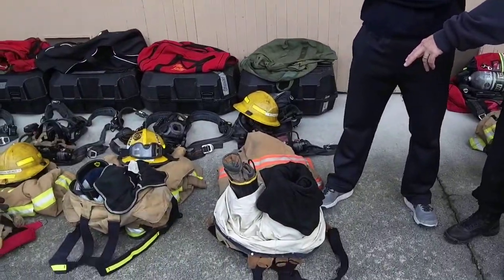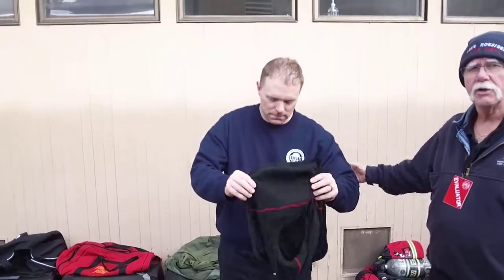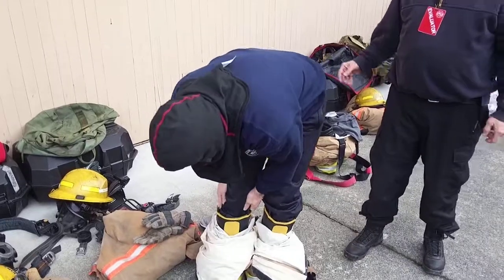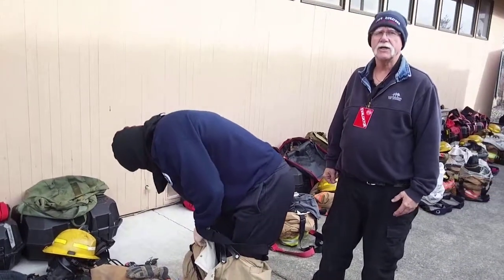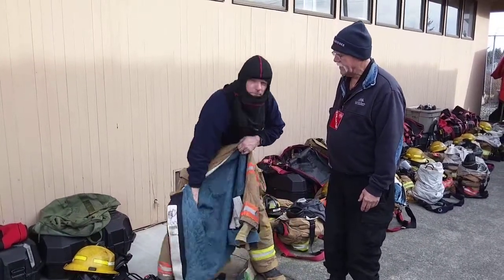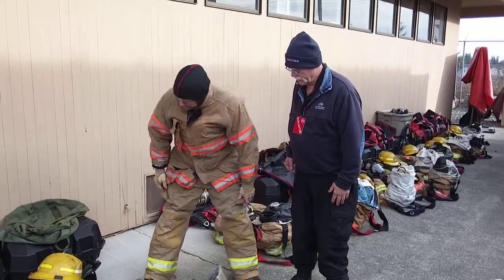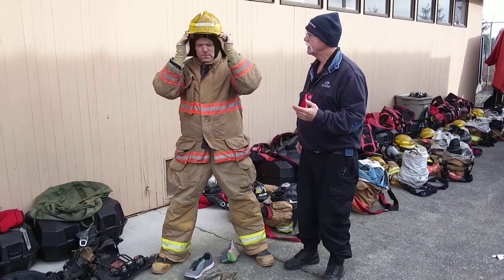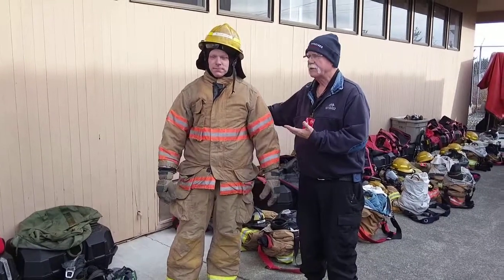EvCC Fire Academy Fire Science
In this video, instructor Chief Tom Foster and recruit Brian Buckingham walk you through some of the basic equipment used in firefighting. Student recruits in the Everett Community College FIRE 100 Firefighter Academy learn the fundamentals of firefighting and test for their professional Washington State certifications.